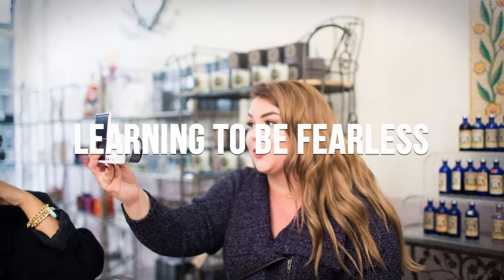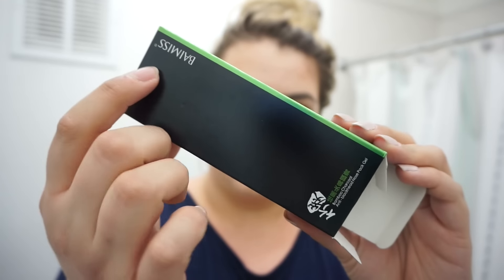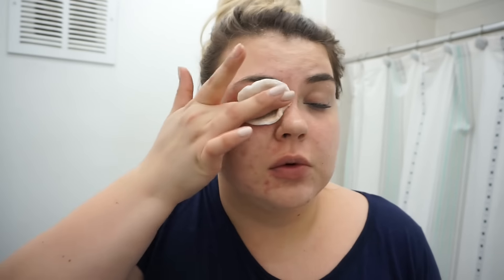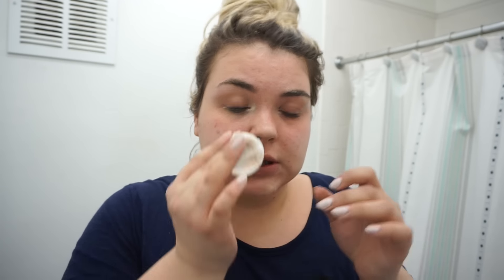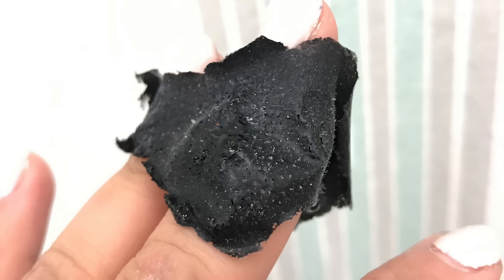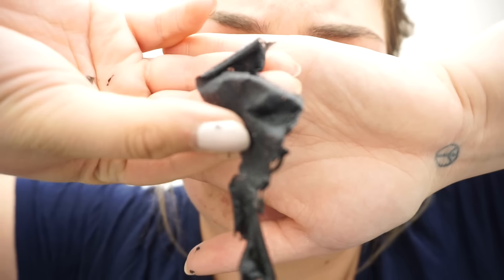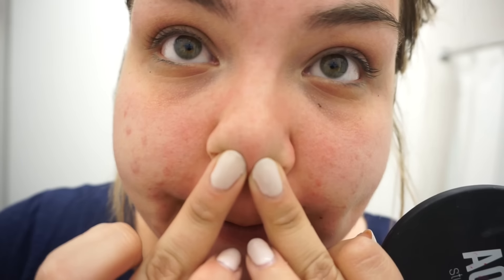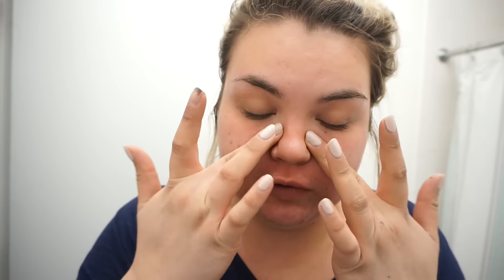TRYING A BLACKHEAD PEEL-OFF PORE MASK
Had so much fun trying this blackhead pore mask! Here's the link to it